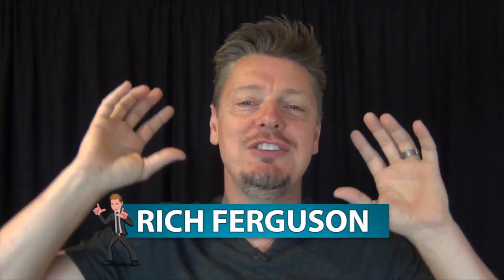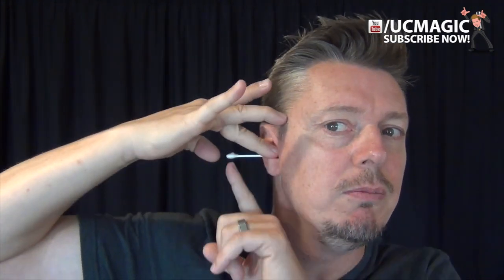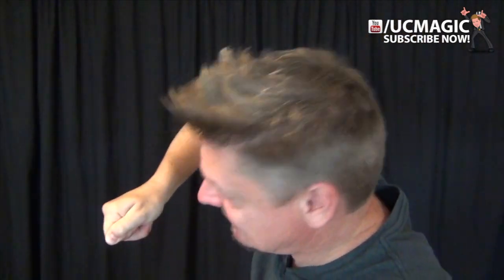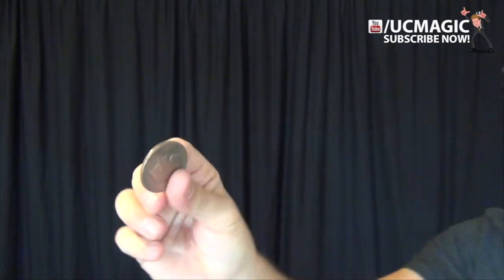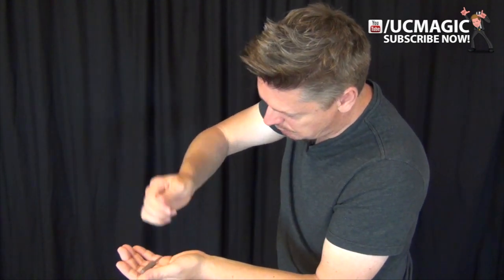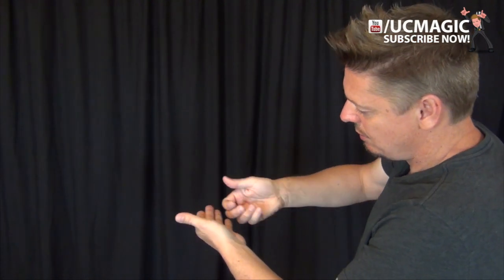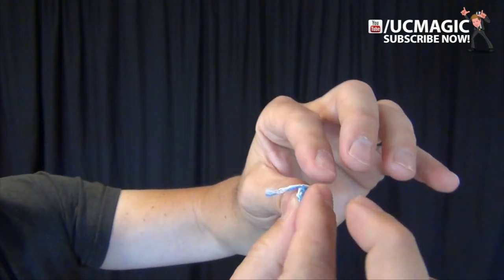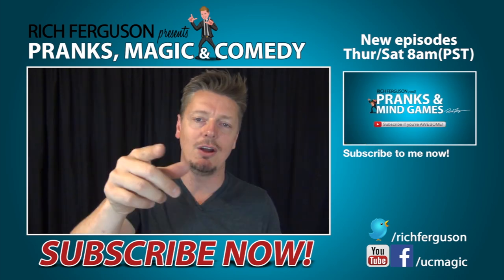10 Weird Magic Pranks with EARS!! HOW TO Tricks YOU CAN DO!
How to do FUN Magic Trick Pranks using your EAR!!

The Prank and Trick Lineup:
0:24 Q-Tip on the Brain!
2:18 DiRTY Ear!
3:06 Water on the Brain!
4:36 Ear Loop Prank!
5:20 Ear Loop Revenge Prank!
6:09 Improved Object From Ear!
8:51 Vanishing Pen and Cap!
11:34 Ear Tickle Prank!
13:03 String from the Brain!
14:51 Something’s on your Ear!